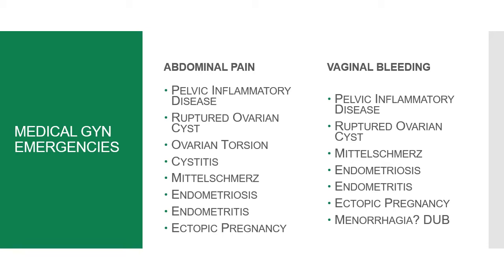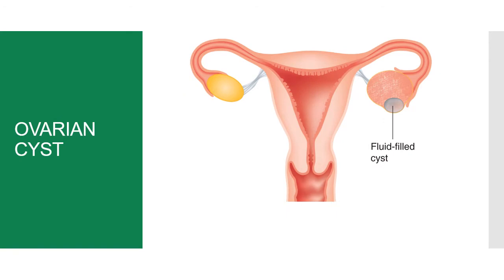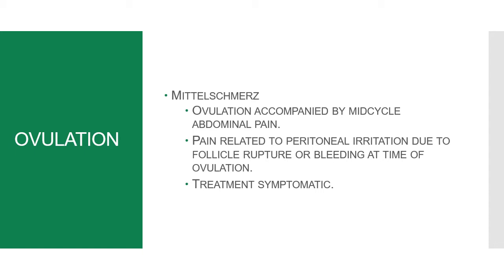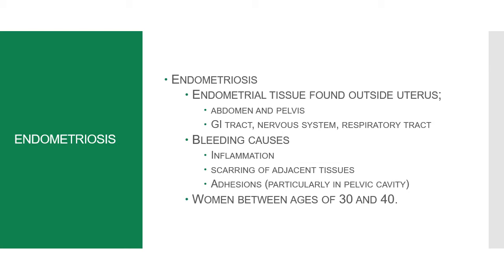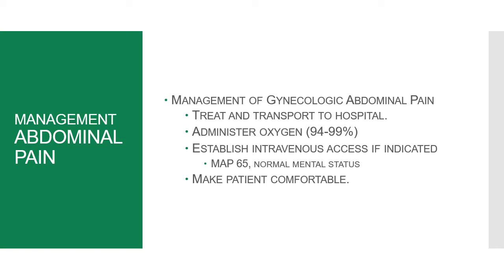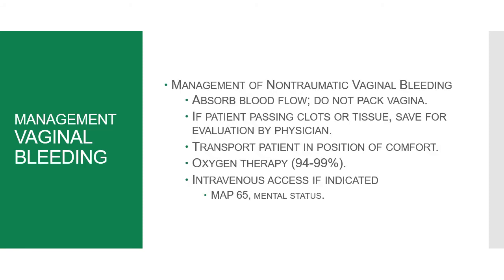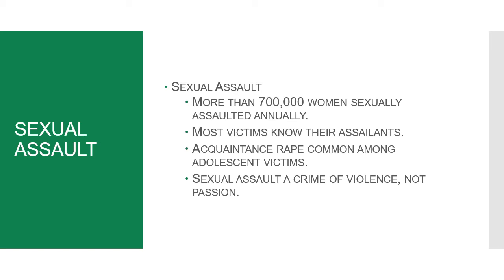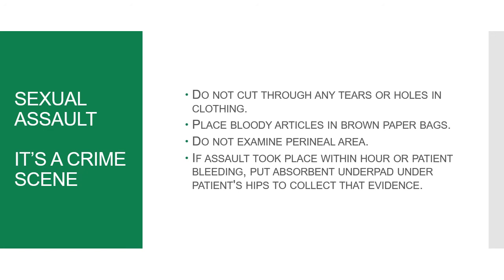2020 Gynecologic emergencies (Summer paramedic series)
Common presentations and management of abdominal pain and vaginal bleeding related to gynecological causes for paramedics